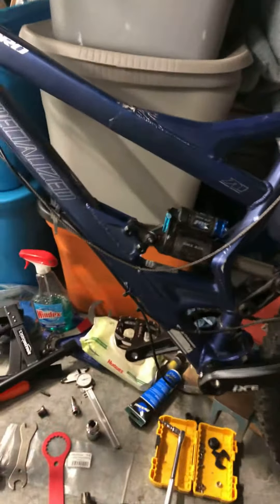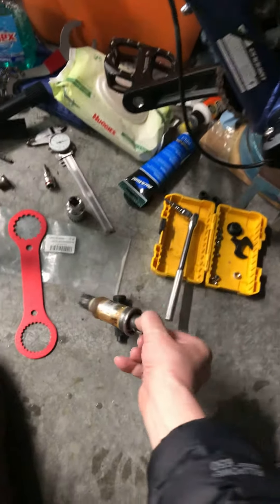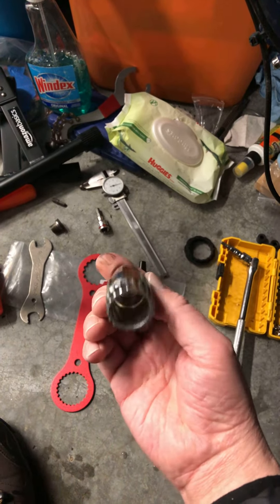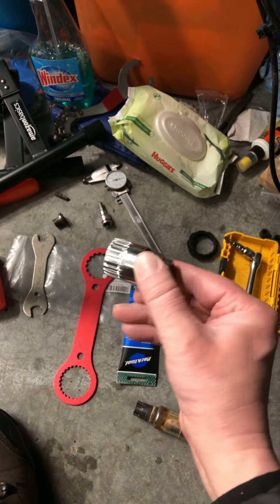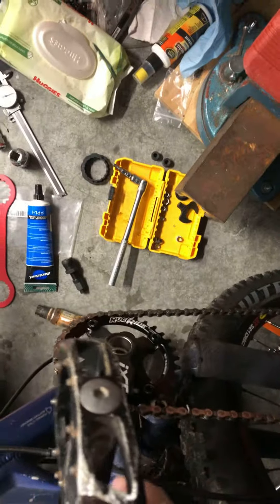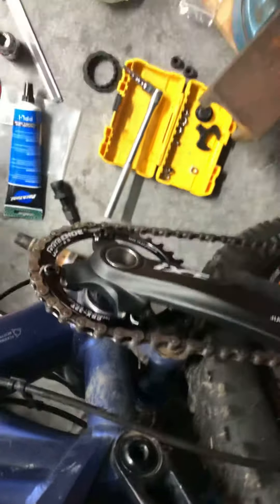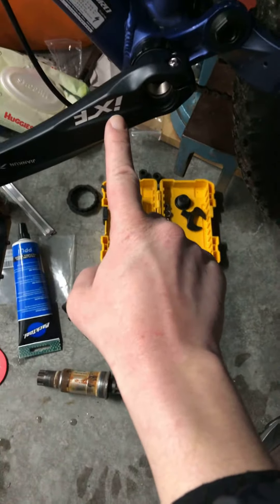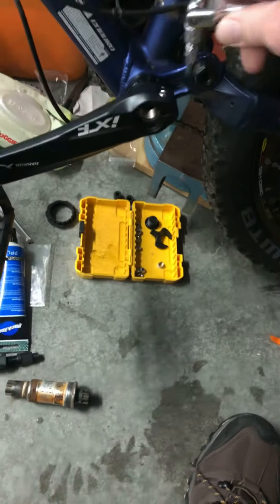Mountain bike crank up grade